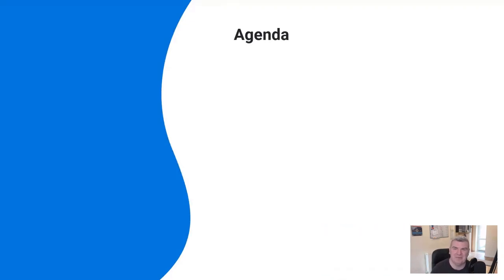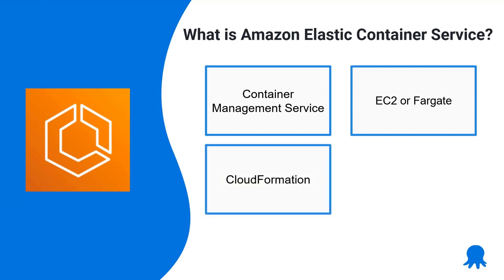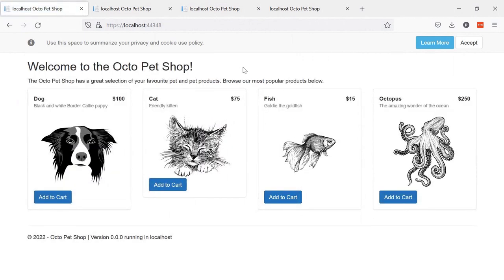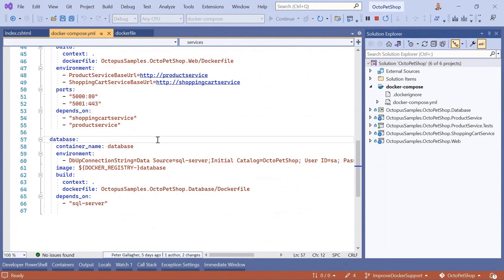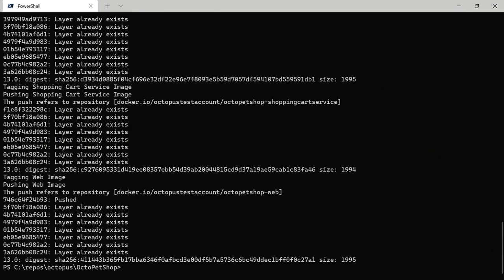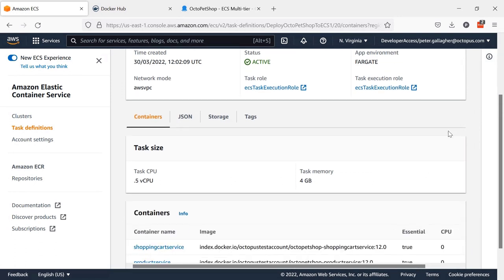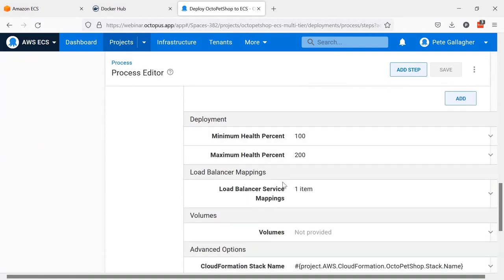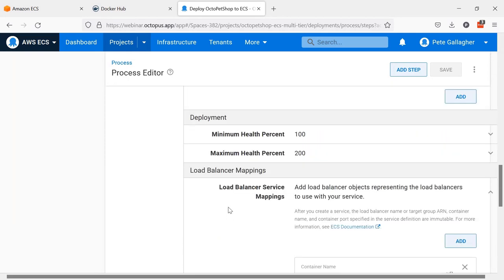Getting started with Amazon ECS and Octopus Deploy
Running applications and services in containers provides consistency and scalability.

Amazon Elastic Container Service (ECS) is a highly scalable and configurable container management service that makes it easy for you to deploy and manage containers.

In this webinar, we’ll show you how to create an Amazon ECS instance with Octopus Runbooks. We’ll then configure Octopus to deploy your container to production.

Join Peter Gallagher and Sarah Lean to learn:

 - How ECS allows your organization to deploy workloads for scalability and resilience
 - How to create and configure an Amazon ECS instance
 - How to configure Octopus Deploy as part of your CI/CD pipeline to deploy an application to Amazon ECS

0:00 Introduction
2:07 Agenda
3:37 What is Octopus Deploy?
4:27 What are Octopus Runbooks?
5:07 What are Docker Containers?
6:07 What is Amazon Elastic Container Service?
9:17 System Overview
11:27 Demo
12:17 Visual Studio Solution
13:57 Docker Compose
20:07 Build and Push Docker Images to Docker Hub
23:07 Amazon ECS
24:02 Services
25:27 Task Definitions
27:42 Tasks
29:37 Octopus Deploy
29:57 Release
30:52 Process
32:37 ECS Step
34:42 Container Definitions
37:02 Load Balancer Configuration
37:32 Runbooks
39:12 Variables
40:37 Release Progress
42:32 Recap
44:12 Q&A
54:22 Outro